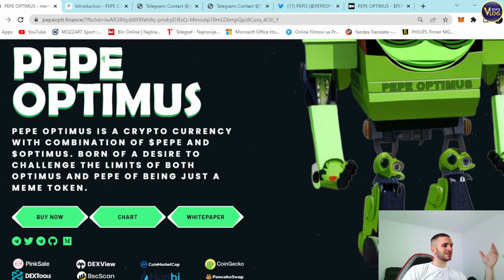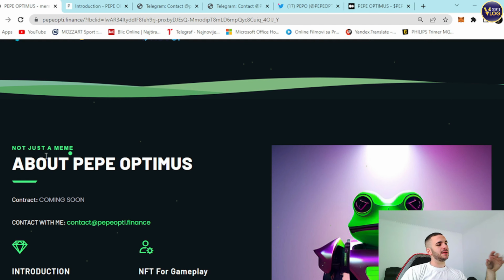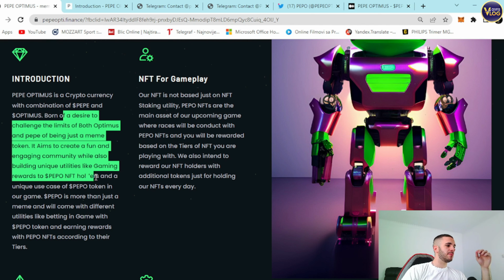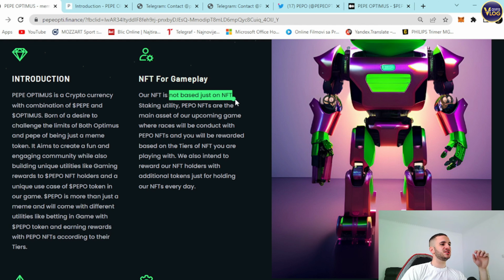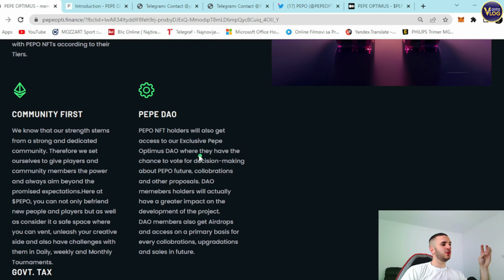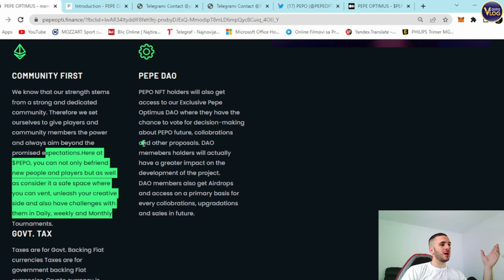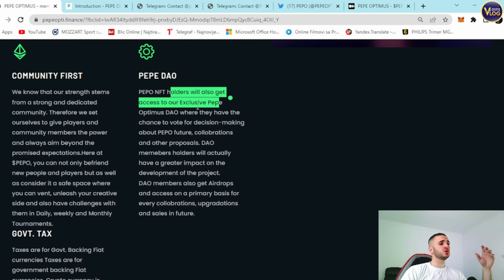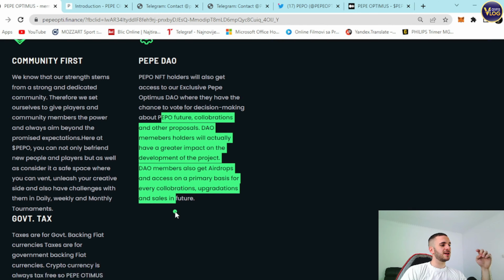Pepe Optimus: The Crypto Community with Gaming Rewards and Unique Token Use Cases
In this video, we introduce you to PEPE OPTIMUS, an exciting cryptocurrency that combines the best of $PEPE and $OPTIMUS tokens. Born out of a desire to challenge the limits of being just a meme token, PEPE OPTIMUS aims to redefine the perception of these tokens. Join us as we delve into the unique features and vision behind PEPE OPTIMUS, a cryptocurrency that goes beyond memes.

●▬▬▬▬▬▬▬▬ Useful Links  ▬▬▬▬▬▬▬▬●